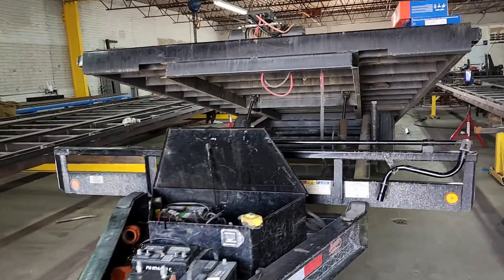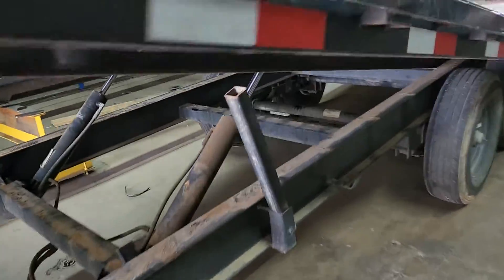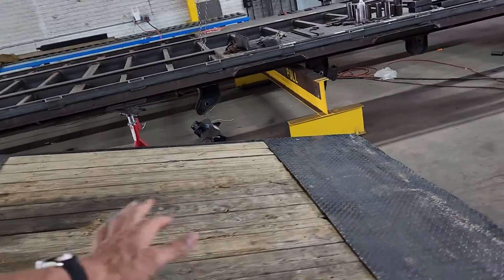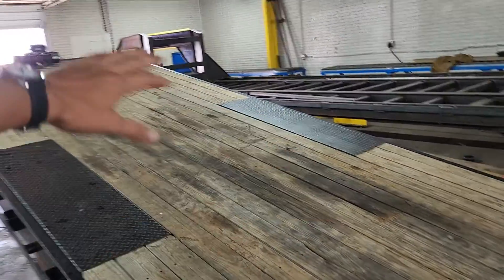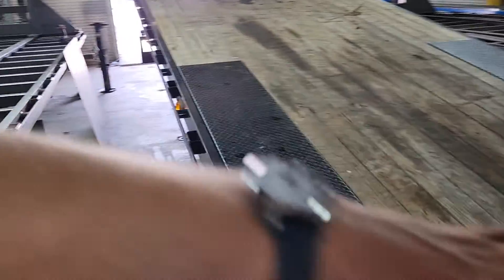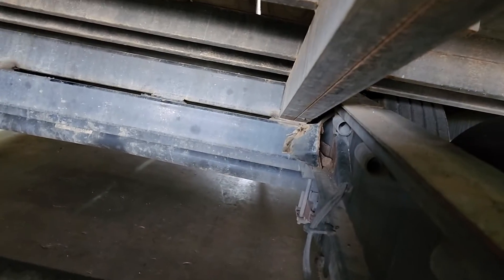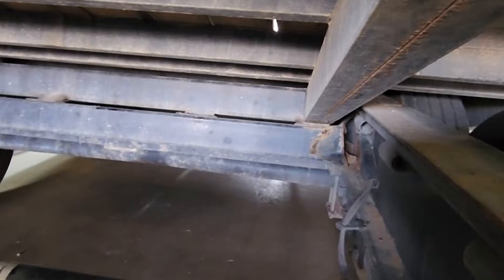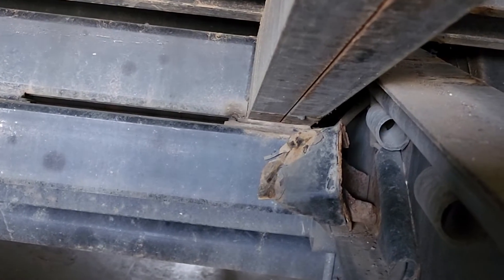Structure damage to a tilt trailer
Q customer brought in a trailer they use for moving machinery from job site to job site. Problem is how they were doing it. These trailer were not meant to be back loaded, and that is what his guys have been doing for over a year now. With these types of trailer you are supposed to put the Wright upfront and allow gravity to help instead of fight.